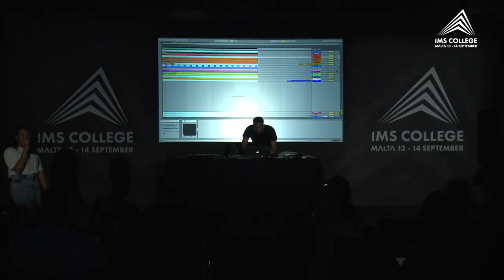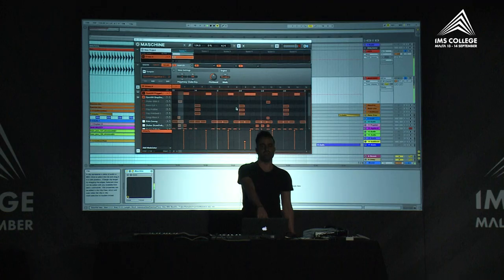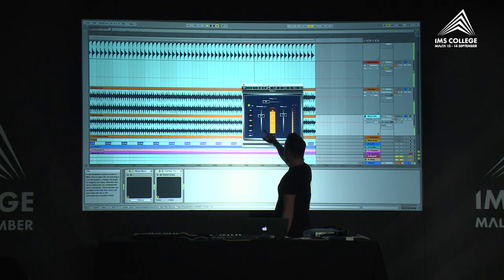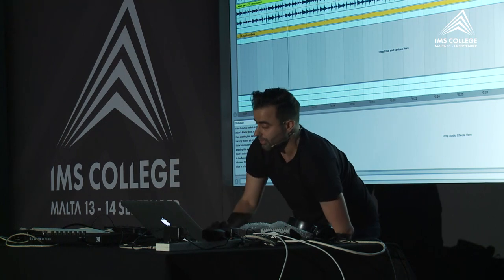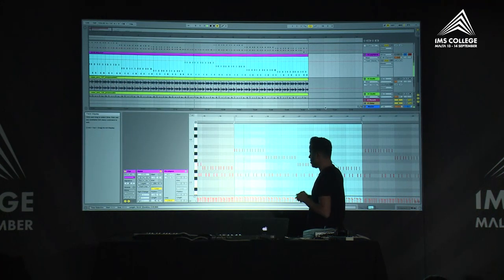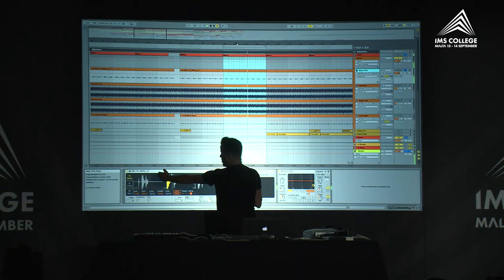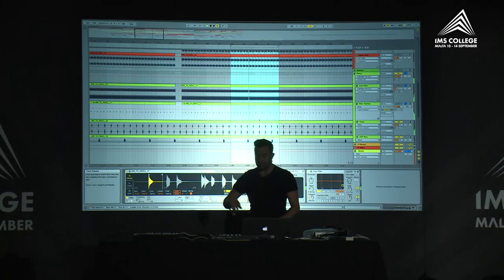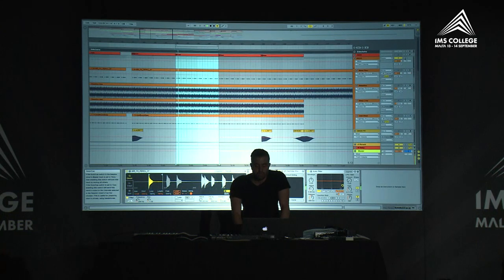Track Deconstruction Masterclass with Carl Bee - 'Pacer'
Malta’s Carl Bee breaks down the production techniques he used to create his pounding release ‘Pacer’, a twisted club track that received support from some of the industry’s biggest names, including Solomun and Joris Voorn